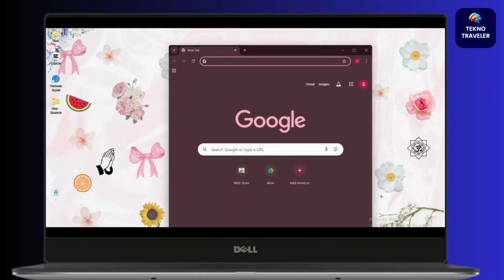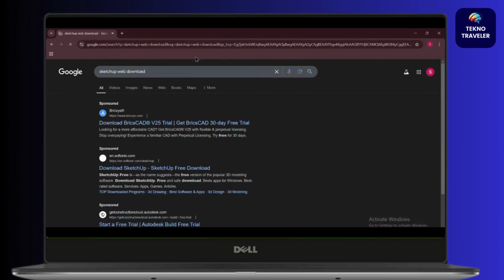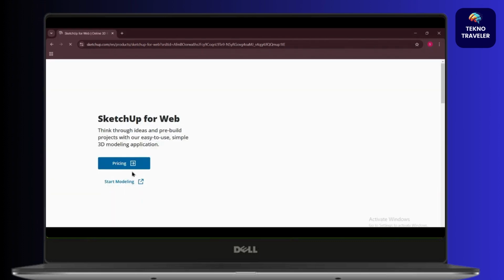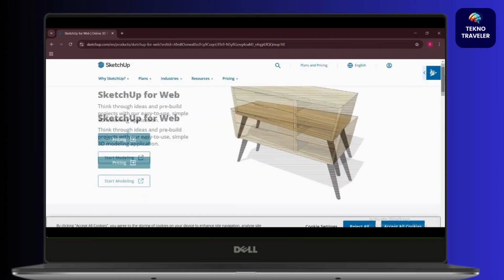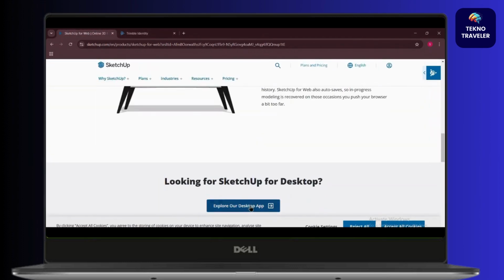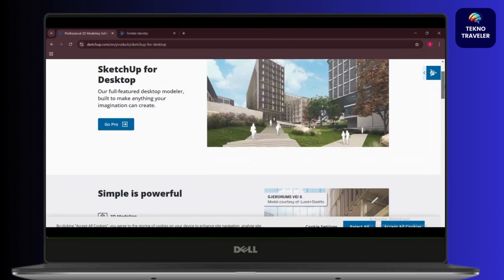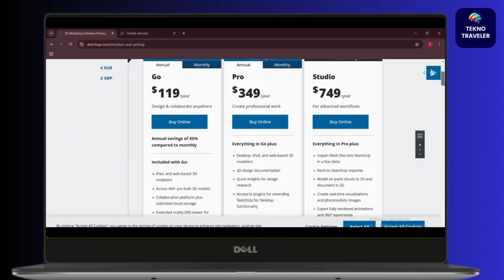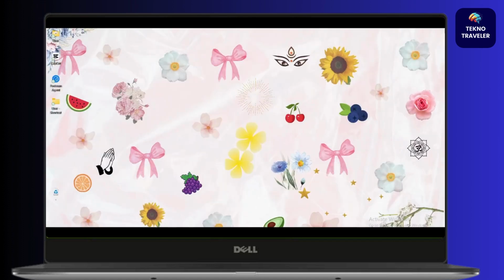How to Install SketchUp on Windows PC Laptop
Welcome to our step-by-step guide on "How to Install SketchUp on Windows PC Laptop"! If you're looking to download and install SketchUp on your Windows PC or laptop, you've come to the right place. In this video, we will walk you through the entire installation process, from downloading SketchUp to setting it up on your device. Whether you're using SketchUp for 3D modeling, design, or architectural projects, this tutorial will ensure you get up and running smoothly in no time.

What You'll Learn:

How to download and install SketchUp on Windows
Step-by-step installation guide for SketchUp on a Windows laptop
How to fix installation issues on SketchUp
Understanding system requirements for SketchUp on Windows
Timestamps: 00:05 How to download SketchUp for Windows 10 00:20 How to install SketchUp on Windows PC 00:35 Setting up SketchUp on Windows laptop 00:50 How to fix SketchUp installation issues